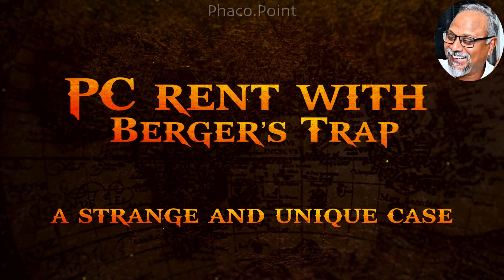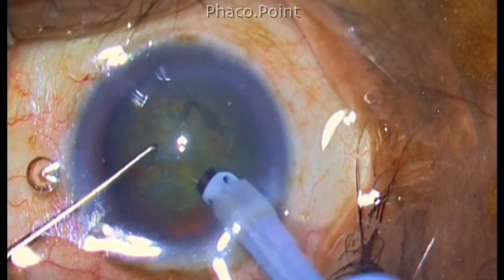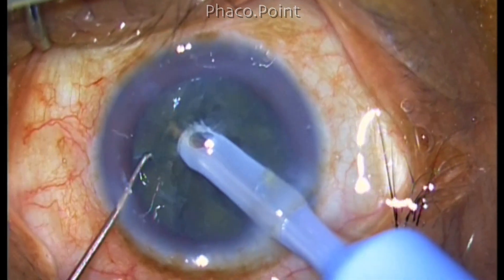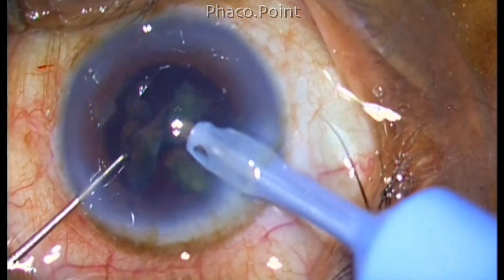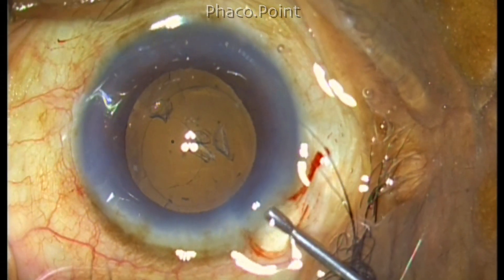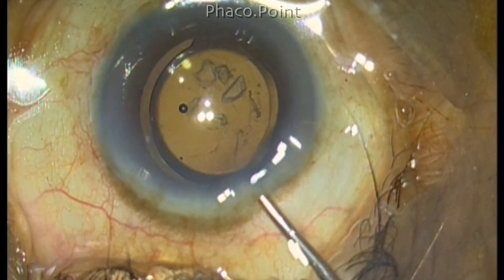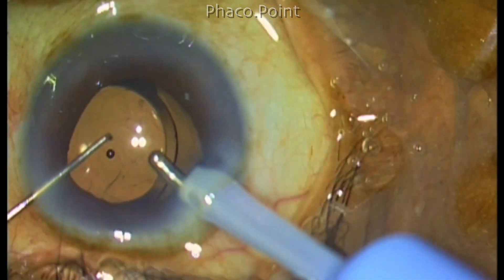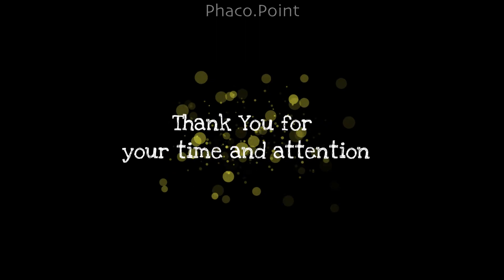Posterior Capsular Rent with Berger's trap - a strange and unique case presentation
This video shows a punched out PC rent and few epinucleus pieces trapped in the Berger's space with an intact hyaloid face. The video further shows the implantation of a foldable IOL in the bag and removal of the epinucleus fragments. This was a strange and unique case presentation